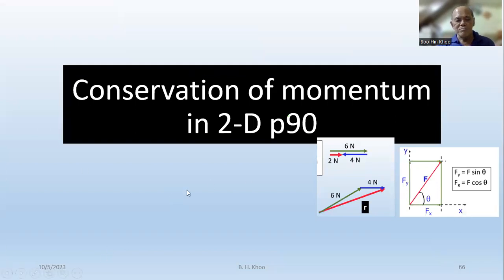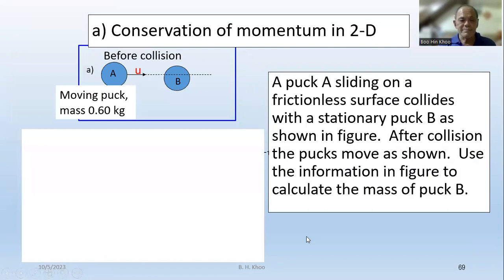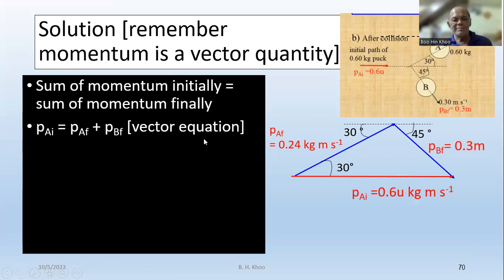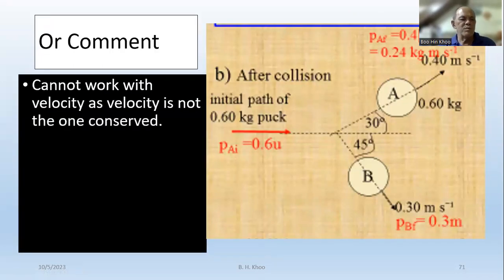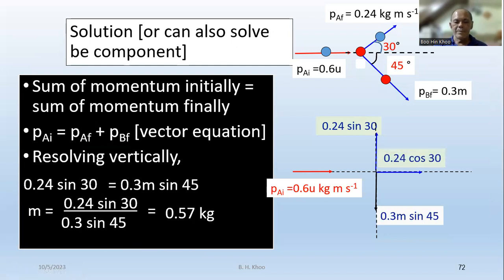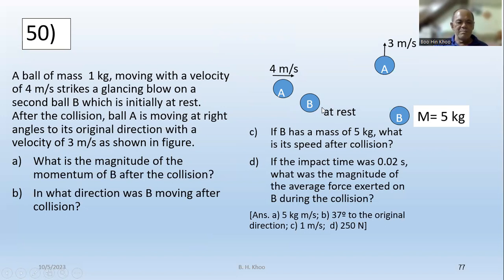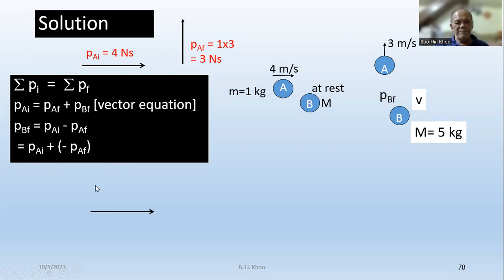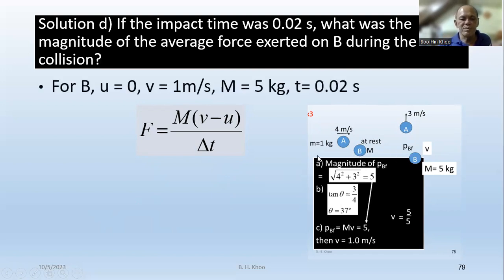A-level Physics: 3.3 Conservation of momentum in two dimension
Cambridge A-level